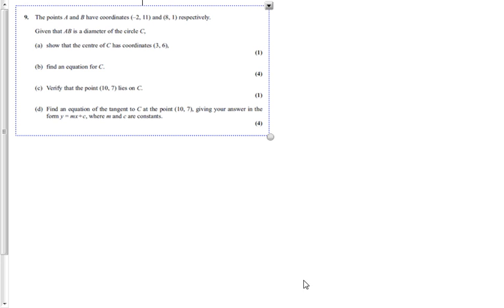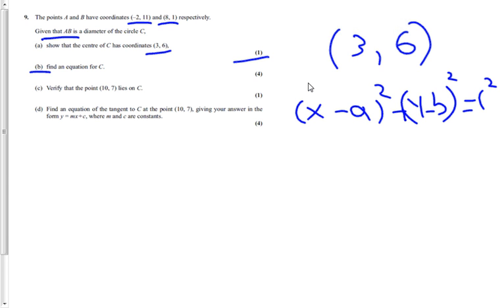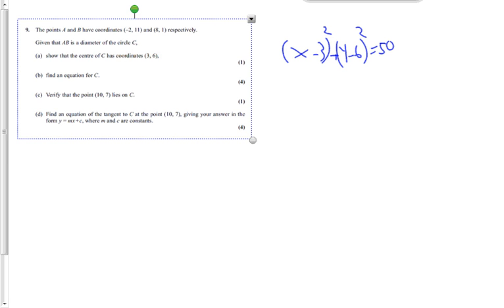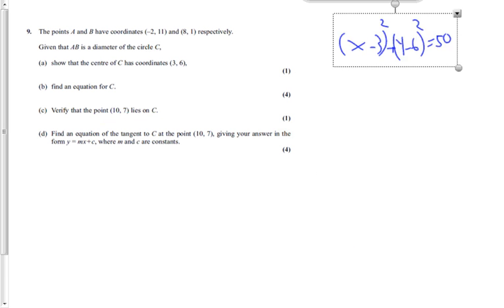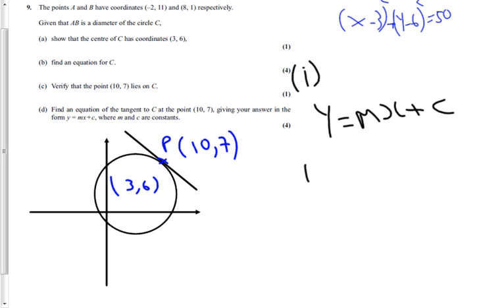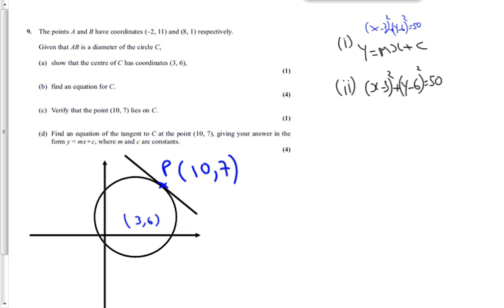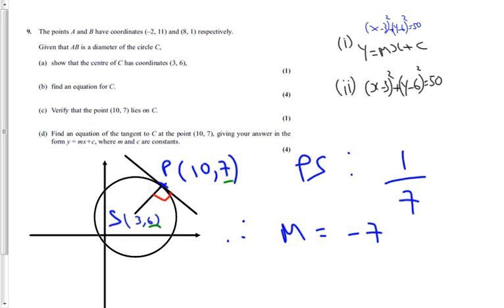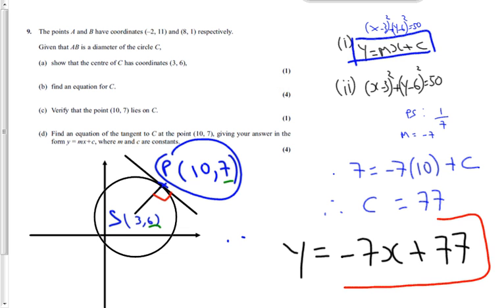C2 Coordinate geometry Jan 2011 Question9